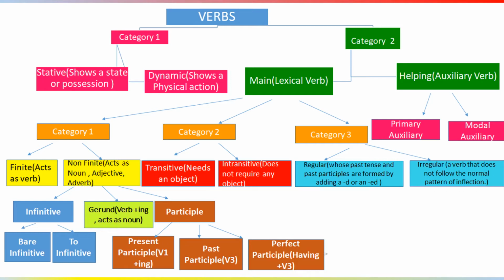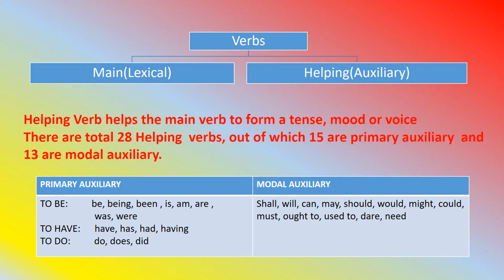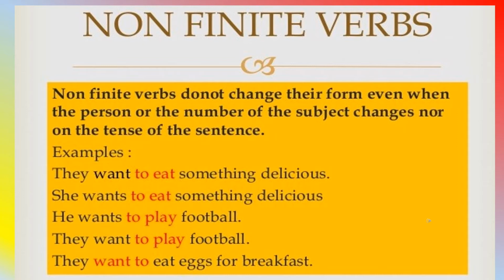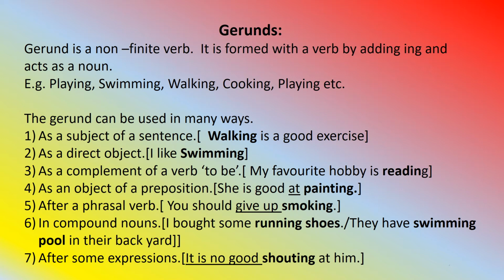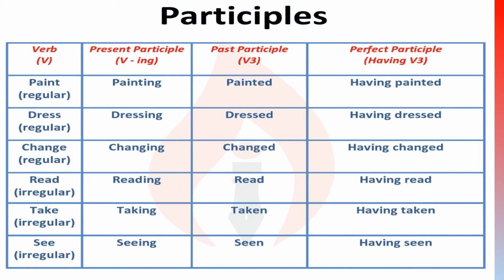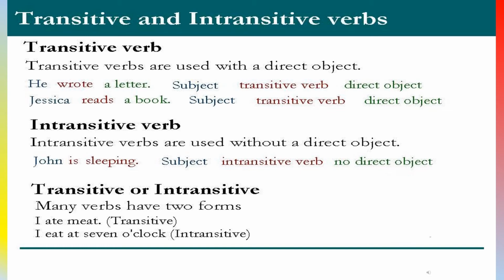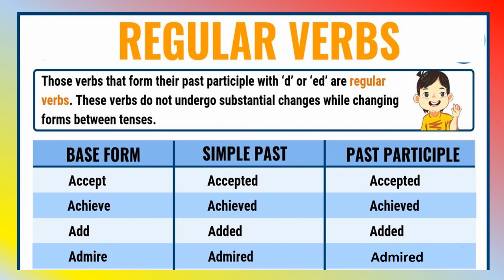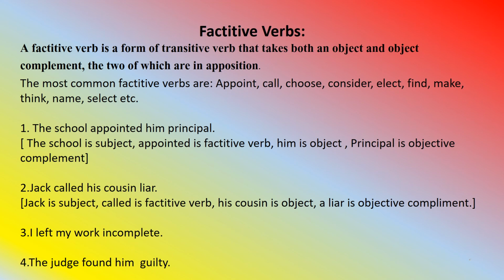Verbs- Parts Of Speech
Bhawana Joshi Fabulinus online English classes @creativehub1170
Hone your skills and proficiency in English Grammar and Communication with our classes.